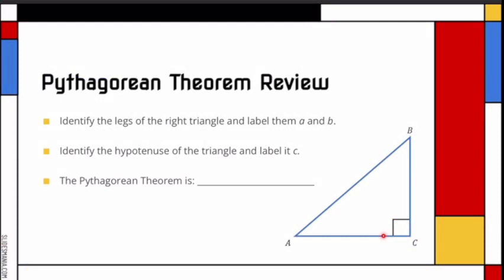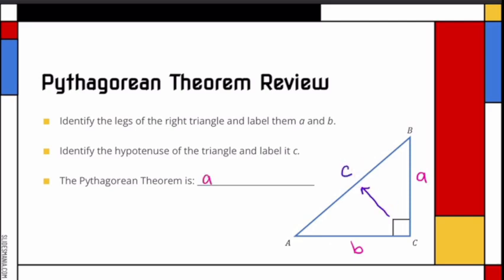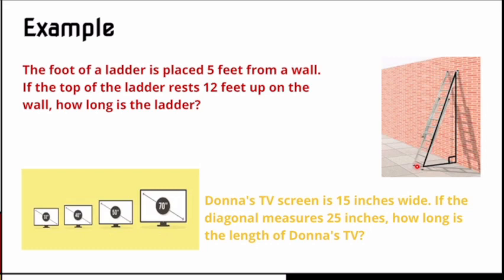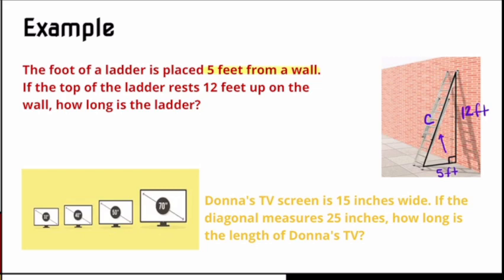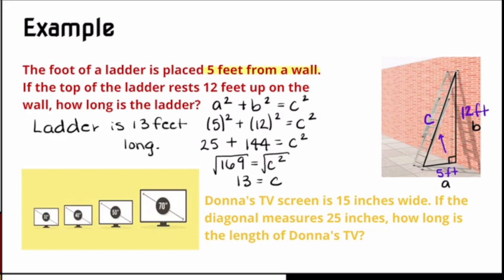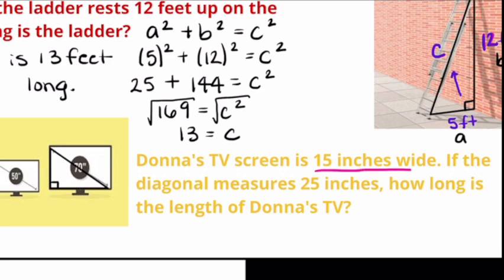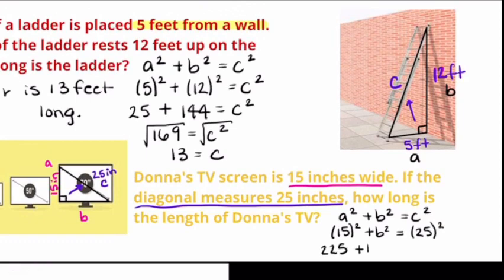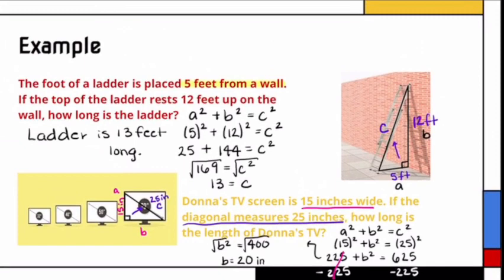Applications of Pythagorean Theorem - Geometry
There are many ways to apply Pythagorean Theorem to our daily lives. In this video, I go over some examples of applications of Pythagorean Theorem that require us to breakdown a word problem and identify which parts of the triangle to label based on the given information.